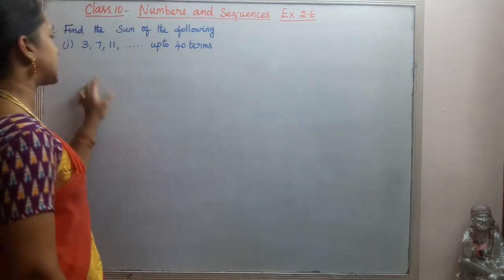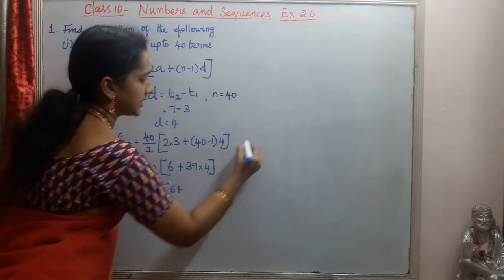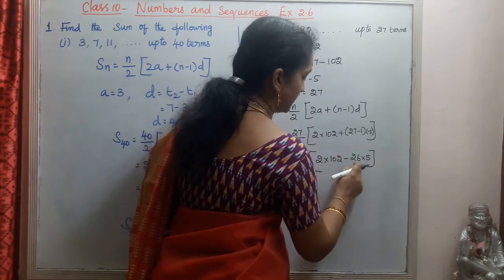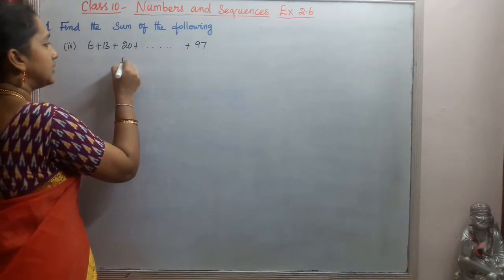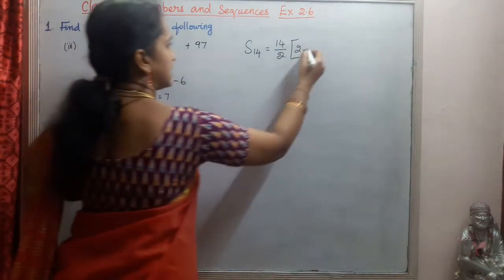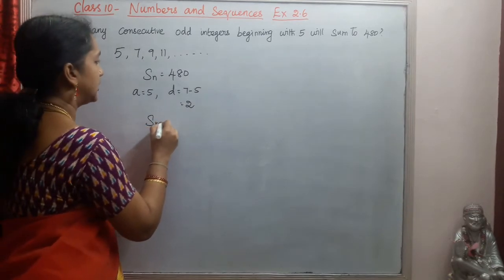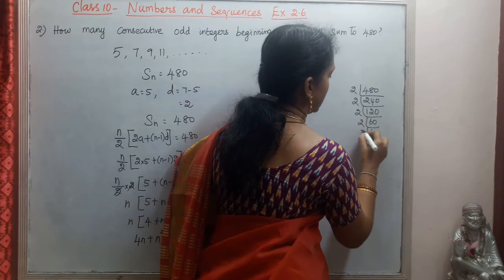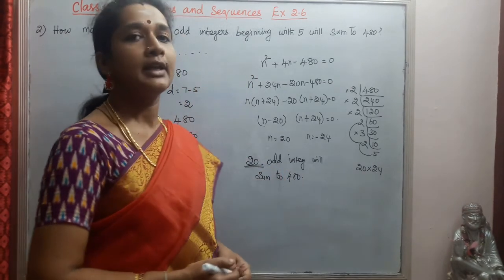Matric/ TN State Class 10 Numbers and Sequence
Matric/ TN State Class 10 Numbers and Sequence Ex No -  2.6